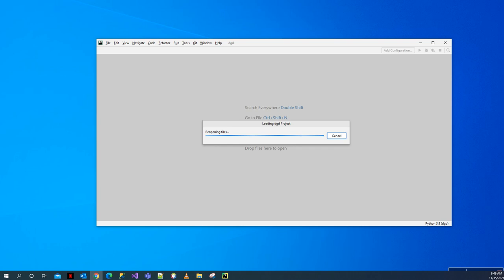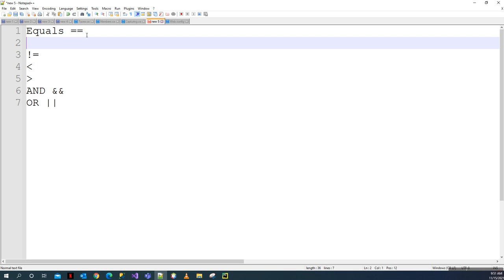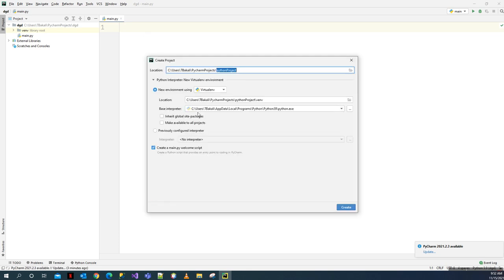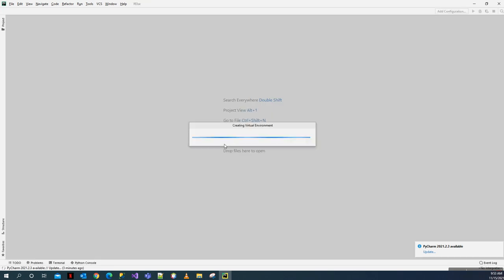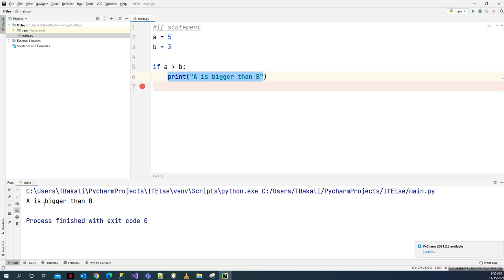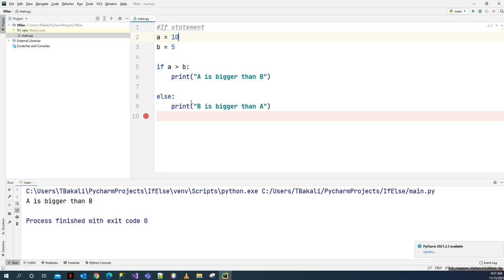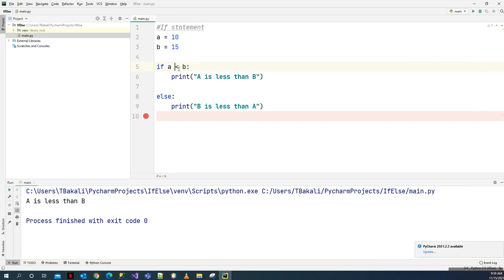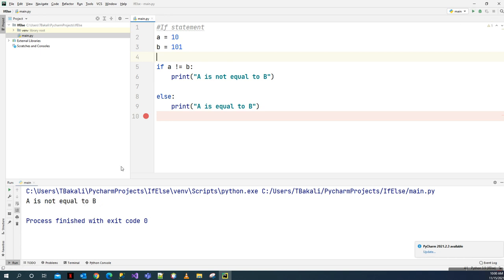Lesson 13 Python If Else Statement